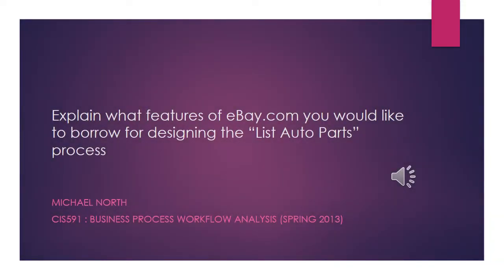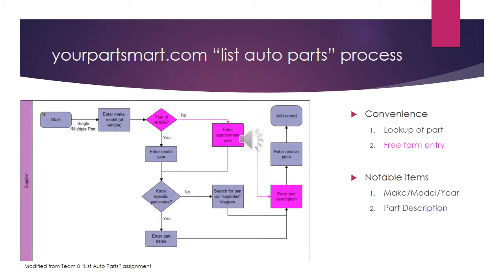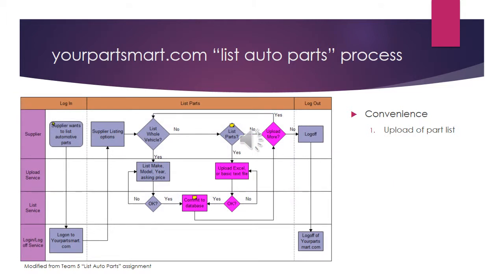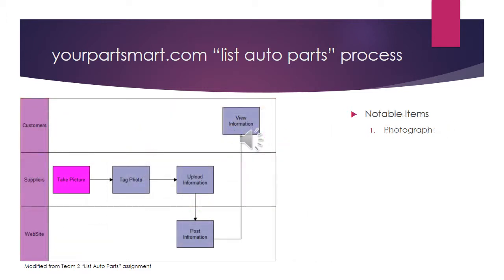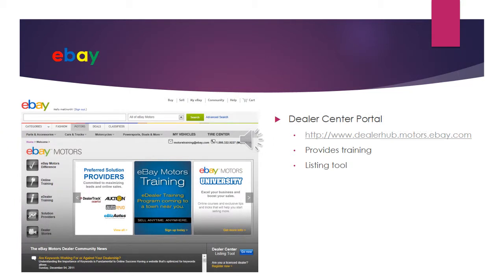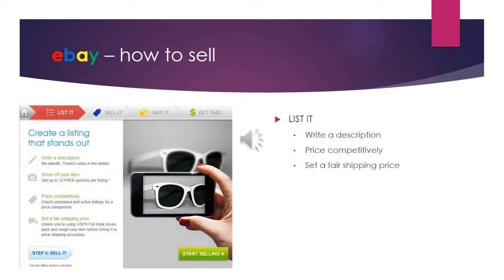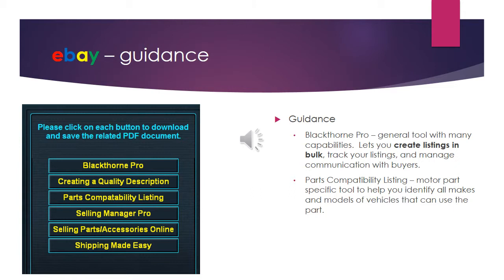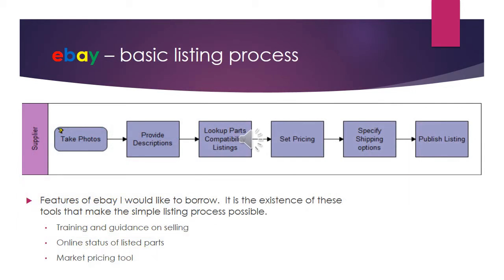"List Auto Parts" - ebay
Explain what fetures of ebay.com you would like to borrow for designing the "List Auto Parts" process